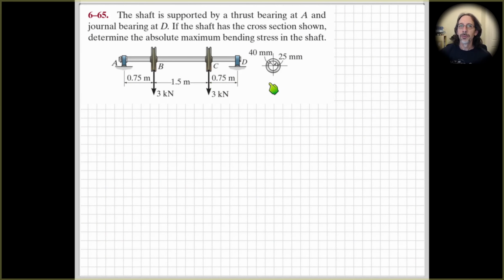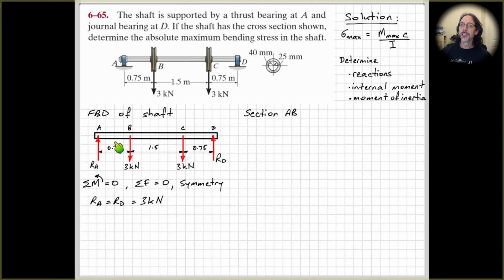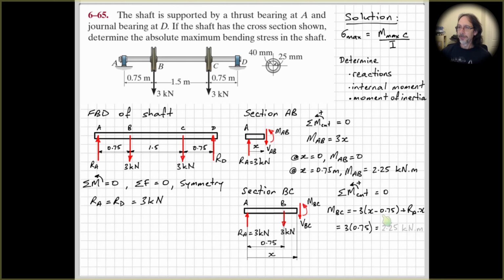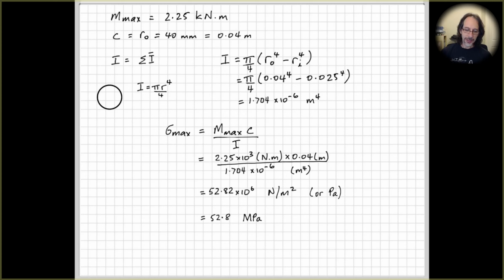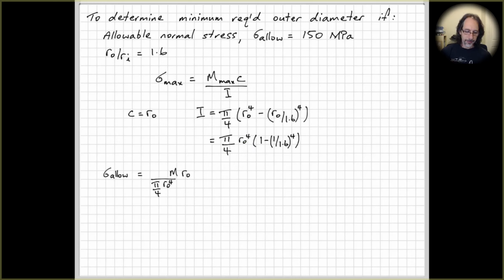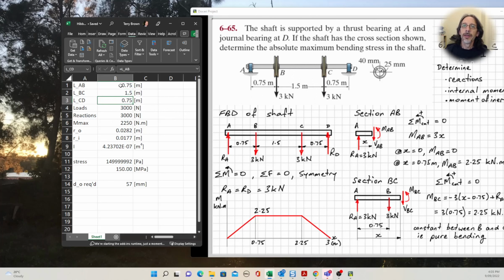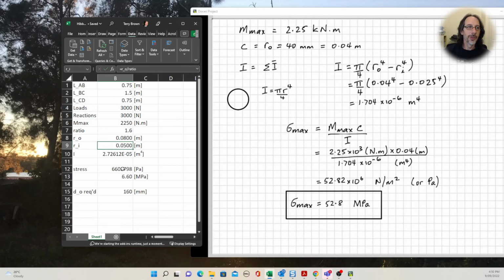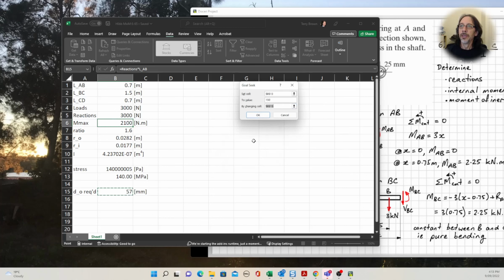Solution to a shaft bending stress problem. Hibbeler MoM 6-65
Solution to a shaft bending stress problem. Hibbeler Mechanics of Materials problem 6-65